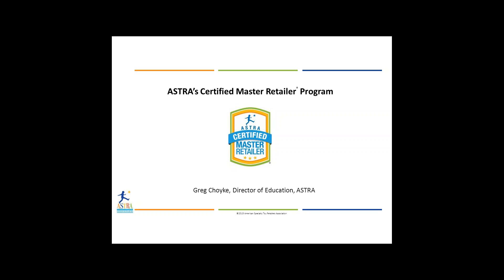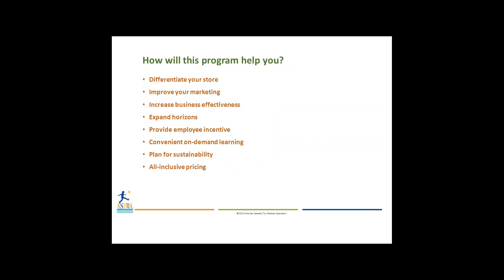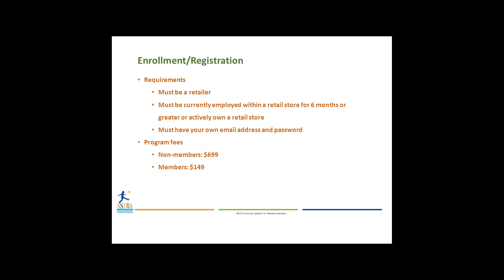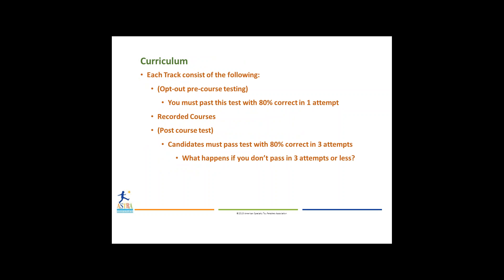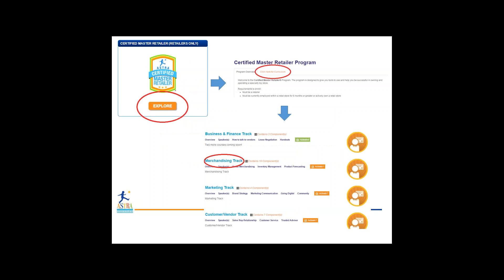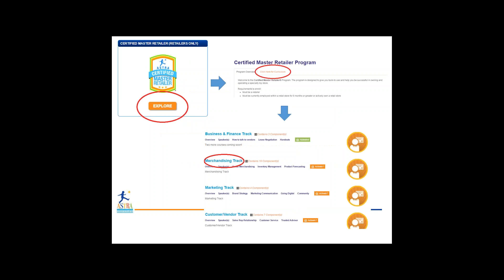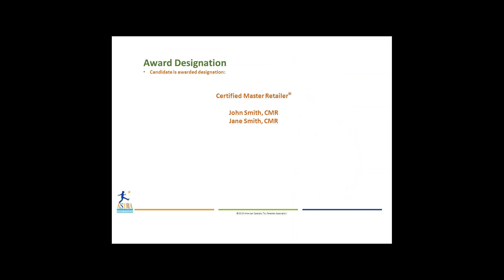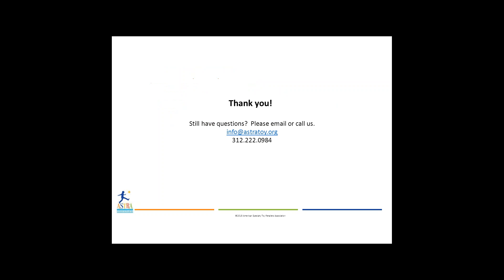Certification Orientation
CMR Orientation